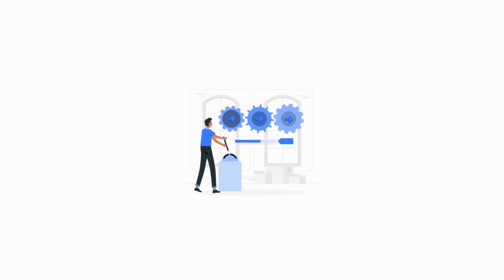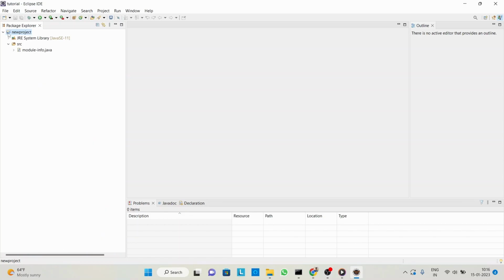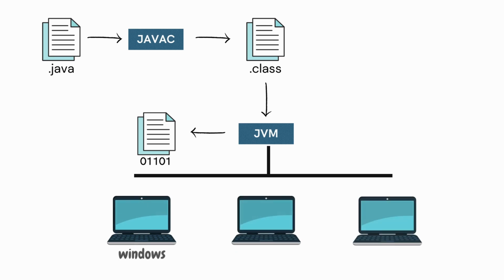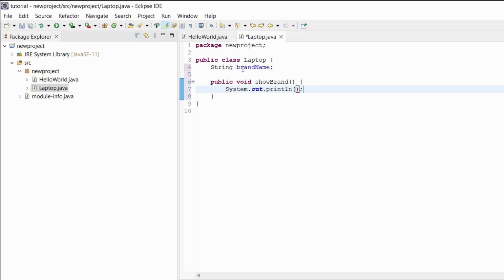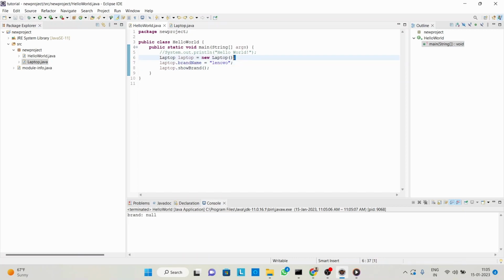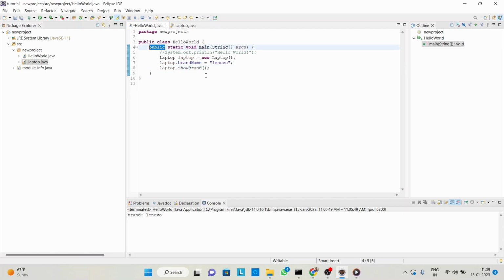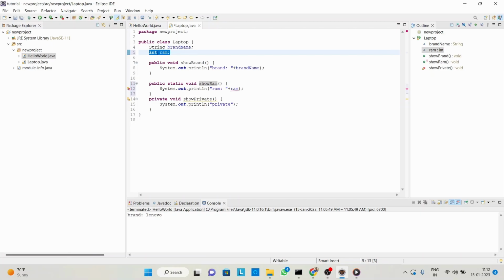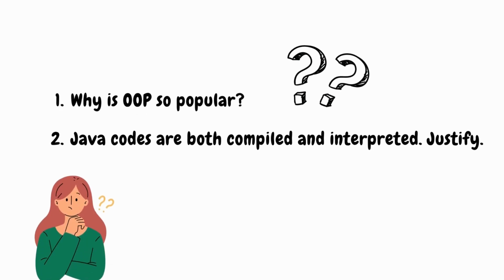Java Beginner's Tutorial: Hello World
An introductory course to Java for beginners. Demonstration and explanation of hello world code with live coding and animations. Post your comments below.

This video is perfect for anyone just starting out with Java programming! In this tutorial, we go over all the basics of the language from setting up your development environment to learning important concepts starting with a hello world program. By the end of this course on Java for beginners, you will have a great foundation for coding with Java and you'll be ready to tackle more complex problems.